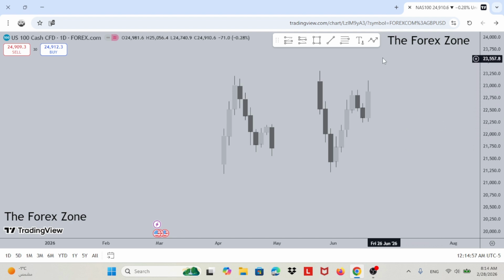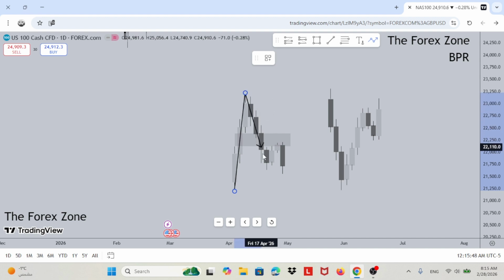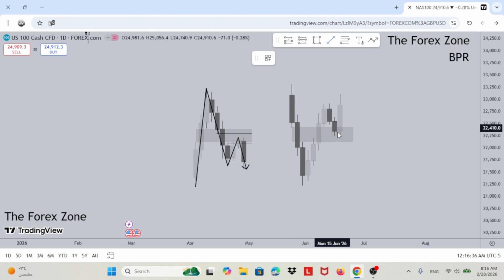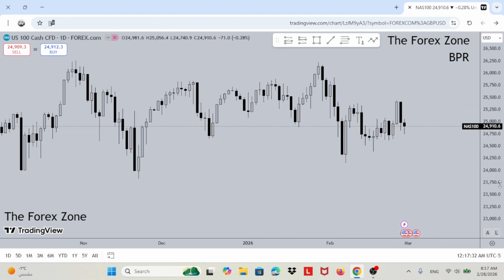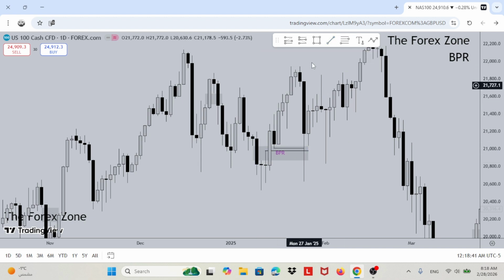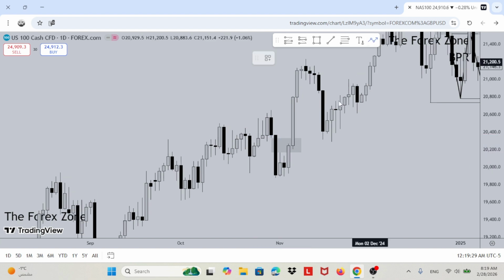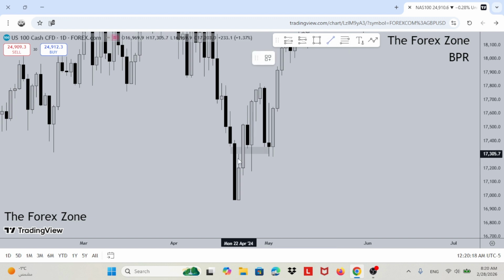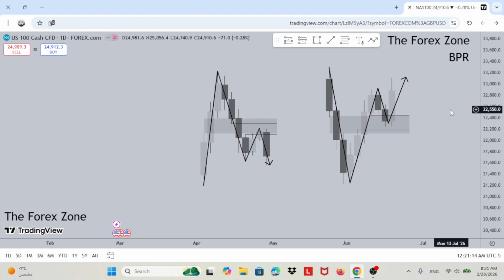The ICT BPR Secret: The Most Powerful Fair Value Gap Model 💎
Welcome to Lesson 3 of the "ICT from Scratch" series! 📉🔥

In today’s deep dive, we are mastering the Balanced Price Range (BPR). Most traders focus only on the standard FVG, but the BPR is the true institutional signature that indicates high-probability entries and market rebalancing.

In this video, you will learn:
✅ What is a Balanced Price Range (BPR)?
✅ The difference between IFVG and BPR.
✅ How to identify BPR on live charts.
✅ Pro tips for entry and risk management.